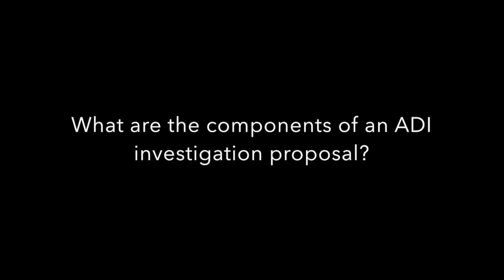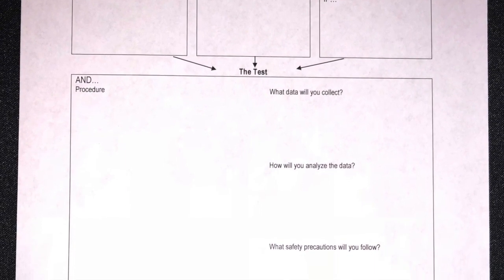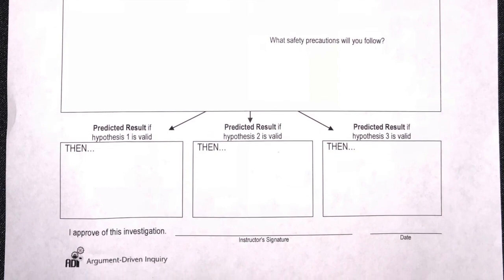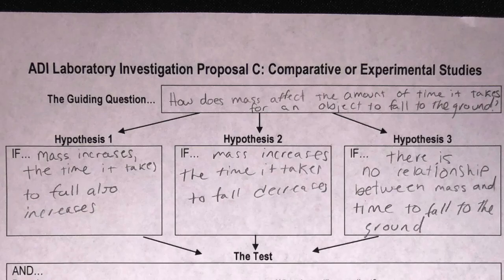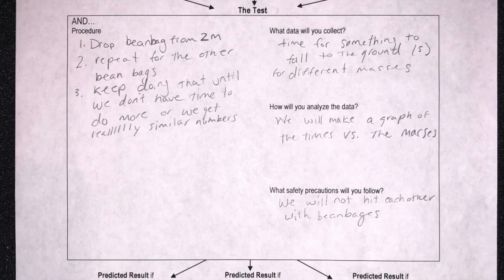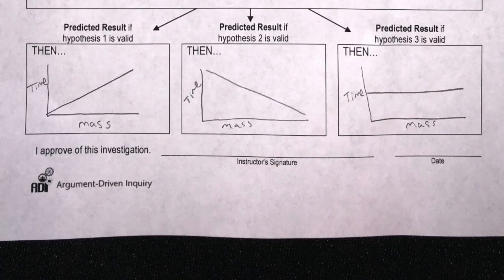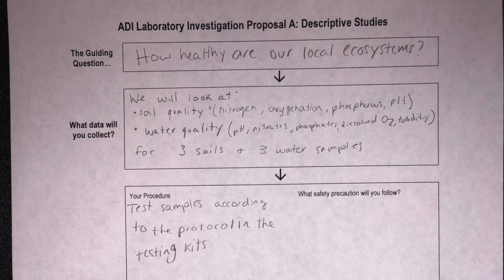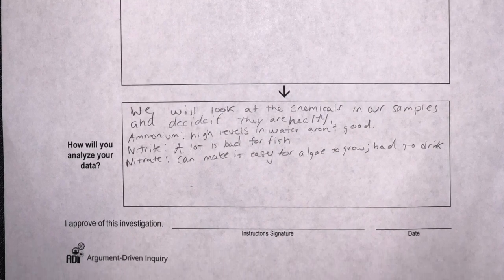How to use ADI Investigation Proposals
How to use Investigation Proposals during Stage 2 of ADI